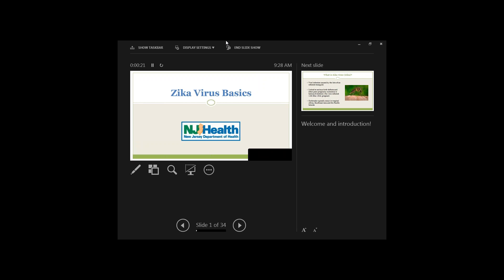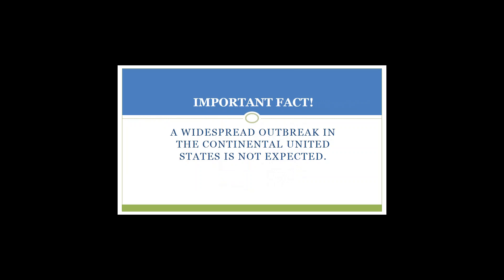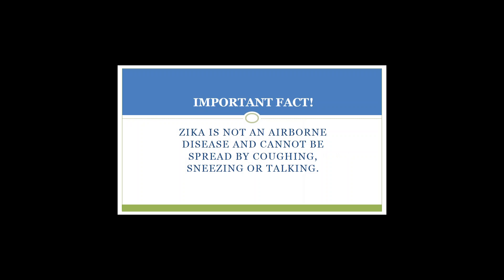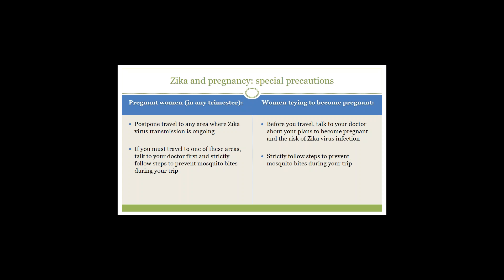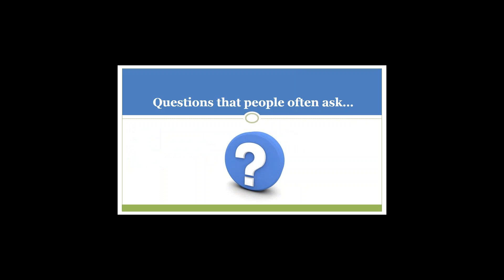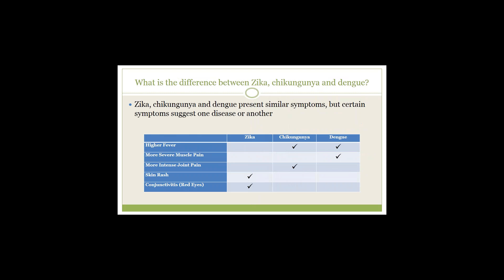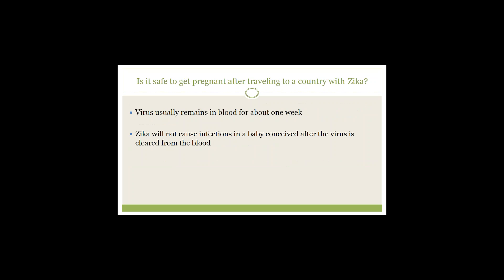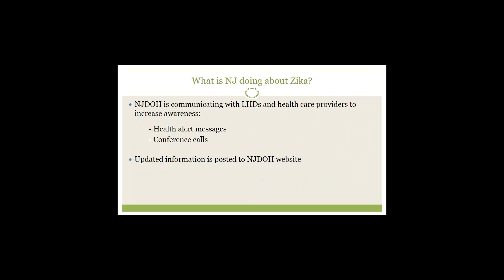Zika Basics Slide Show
Zika Basics, NJ, Health, New Jersey